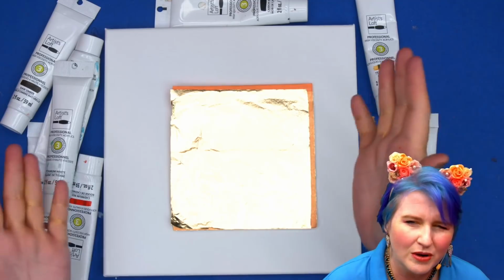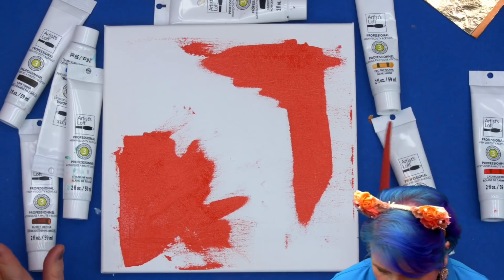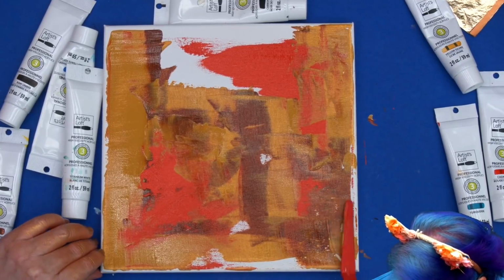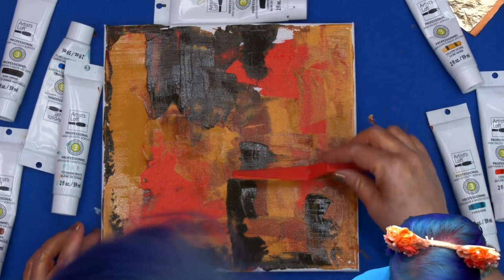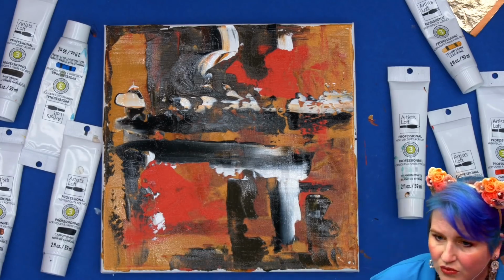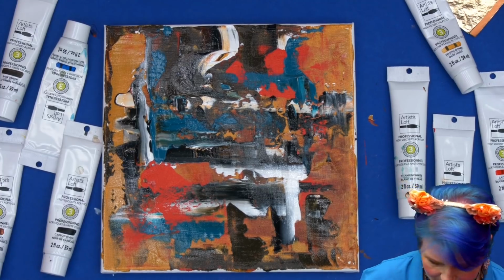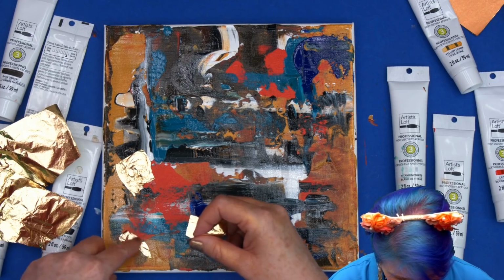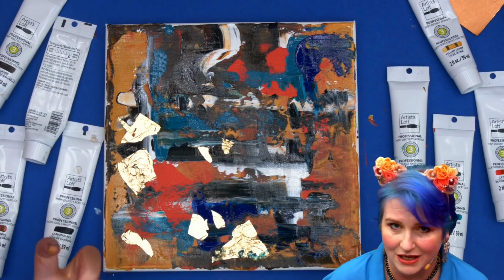Easy Abstract painting Relaxing Pallet Knife Art for beginners | TheArtSherpa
Simple Neutral pallet knife abstract with a pop of blue and red featuring Gold foil so beginners can learn to makes abstracts THEY LOVE. YOU can paint this. The most new painter friendly project with Pallet knives you can do.

AS-4112 5 Piece “Painting and Palette Knife” Set

Mona Lisa gold foil leaf
Artist Loft level 3 Heavy Body paint
Cadmium red
Yellow Ochre
Burnt sienna - you can use red oxide
Raw umber- you can use burnt umber too
Titanium white - any white of course will work
phthalo blue
turquoise